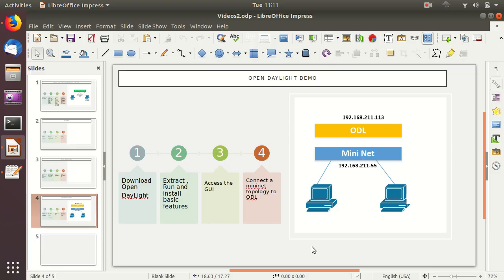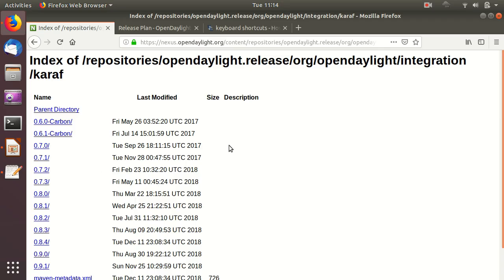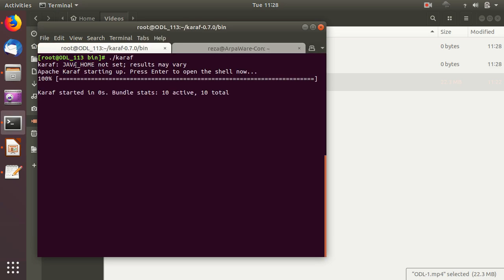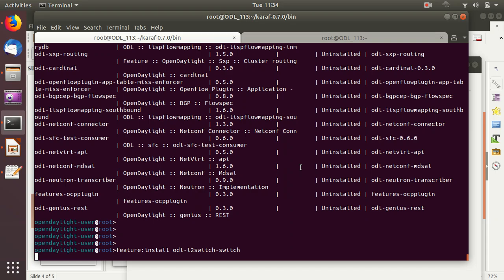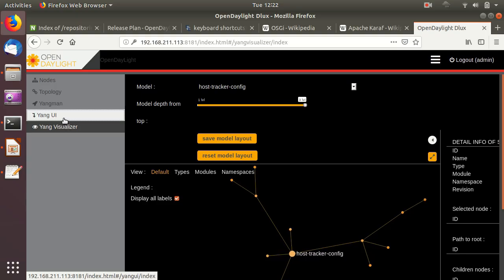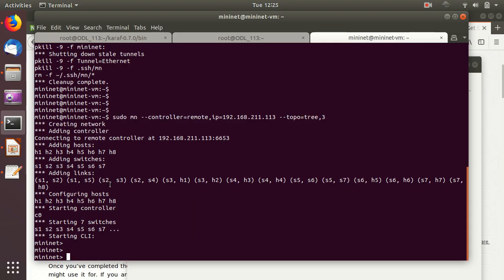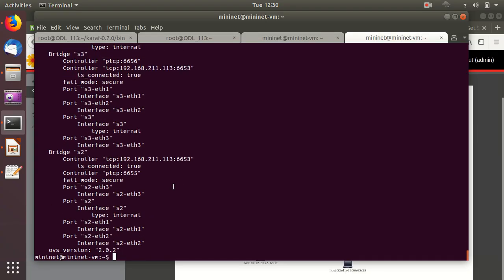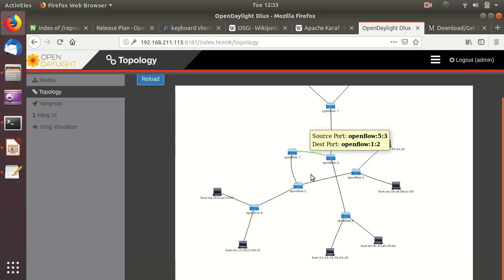ODL SDN Open Day Light DEMO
I wrote and published "Learning OpenDayLight" back on 2017. This demo I built in 2018 demonstrating ODL SDN controller with Mininet and some interesting practical scenarios